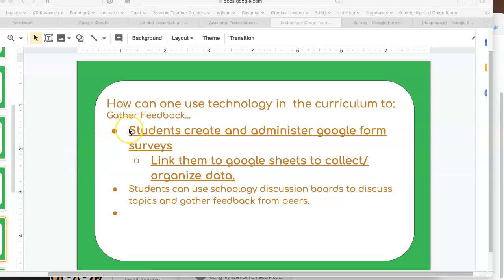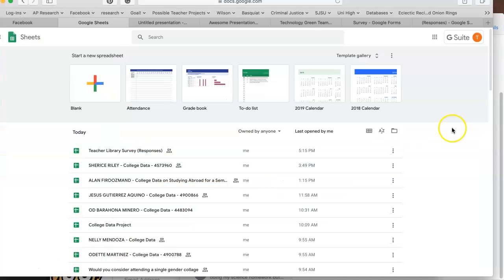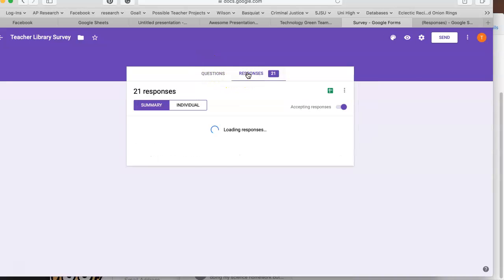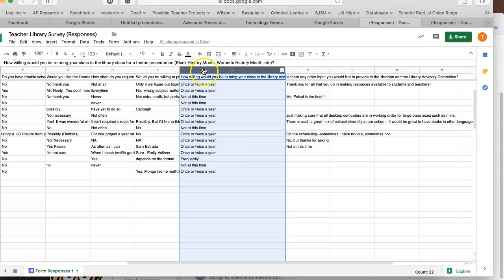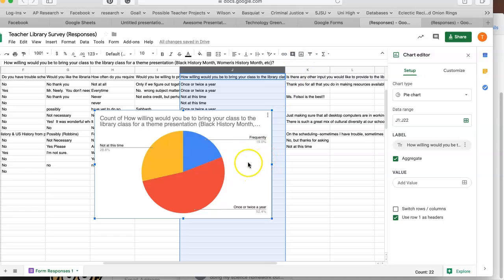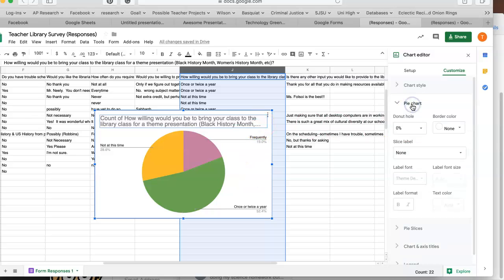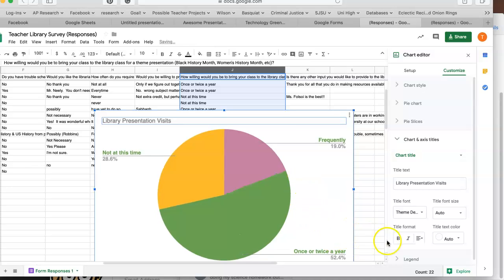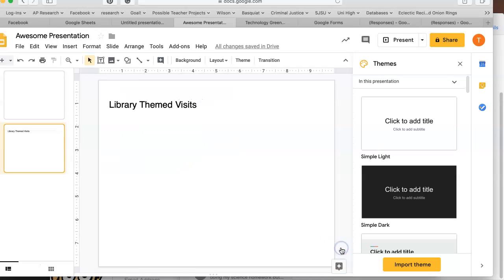Using Google Charts, Forms (surveys), and Slides